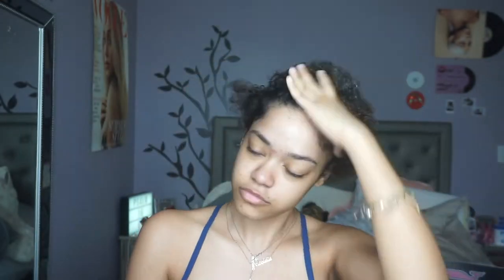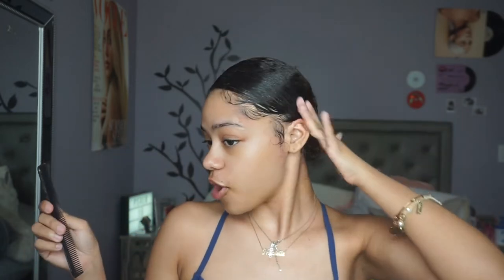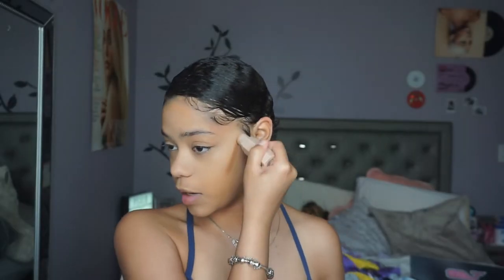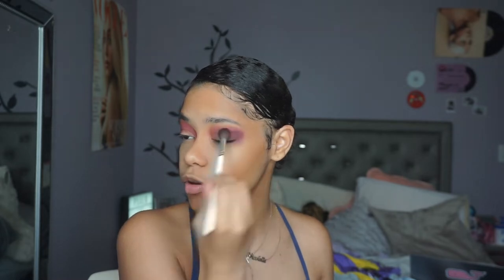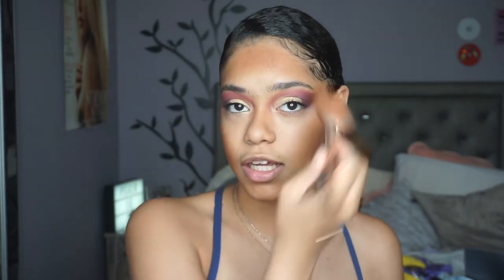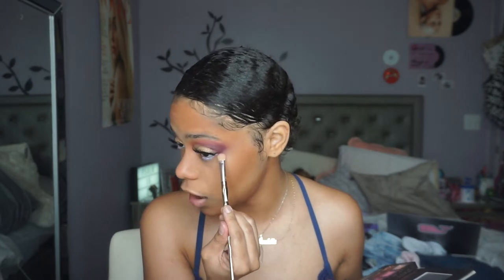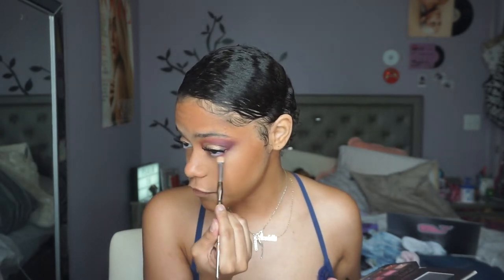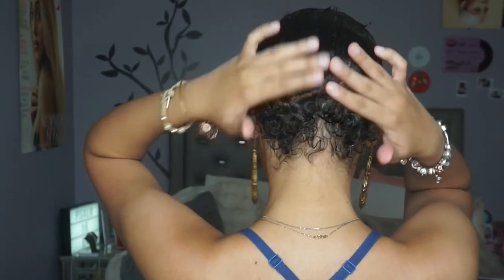GRWM: STYLING MY NEW SHORT HAIR AND 21st BIRTHDAY MAKEUP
HI LOVES!!! I hope you guys enjoyed this video! What did u guys think?
Verse Of The Day: 2 John 1: 6 ; Matthew 26: 36-40
RESOURCES TO HELP DOWN BELOW:
Mental Health:
- “The Safe Place” App